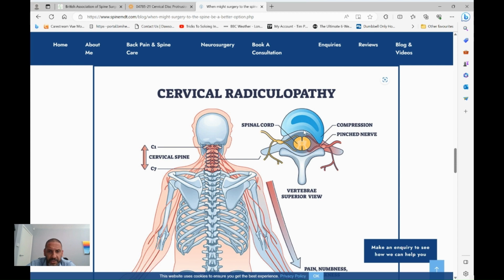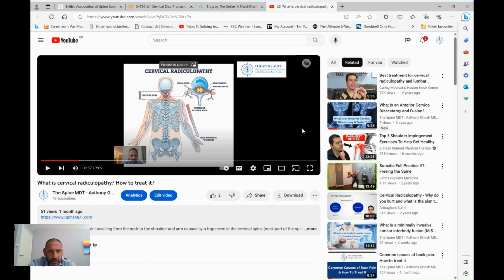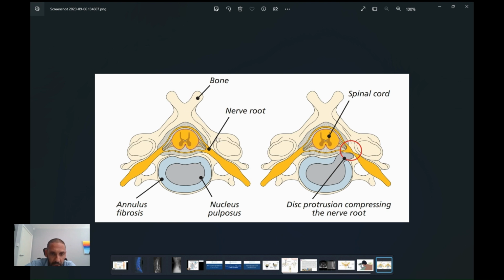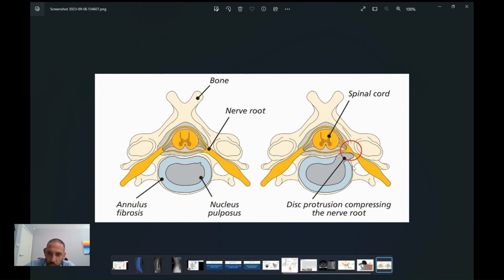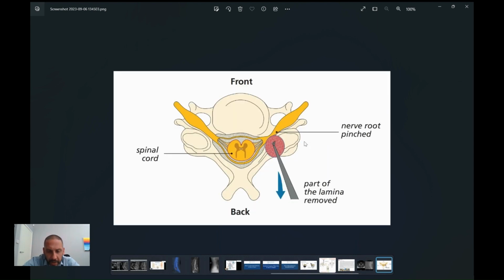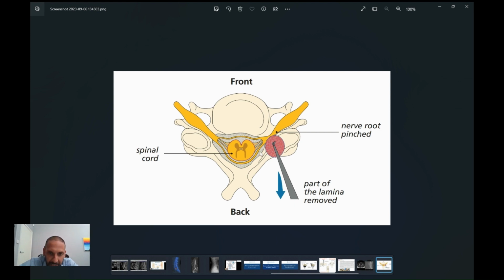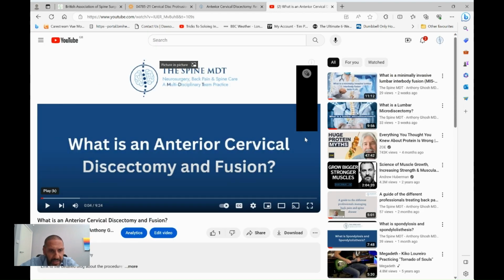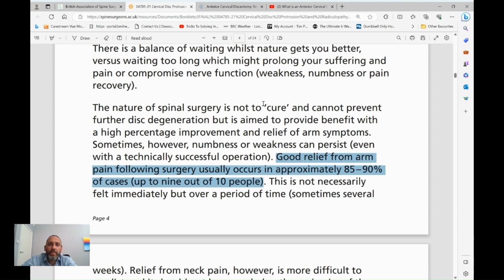What is a Posterior Cervical Foraminotomy? The operation, benefits and risks explained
I made this video for patients who have been offered this operation or want to learn more about it. If you have been offered this procedure, this video should help you make an informed decision. For the condition it is aimed at (predominantly cervical radiculopathy) and other treatments/ procedures, please look at the links above.

Finding the least invasive solution that gives the longest lasting result.